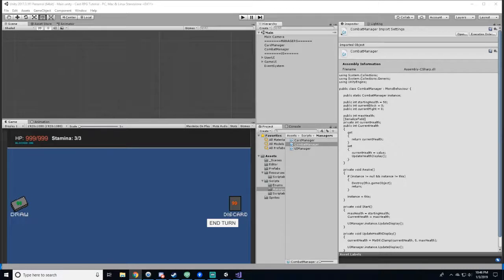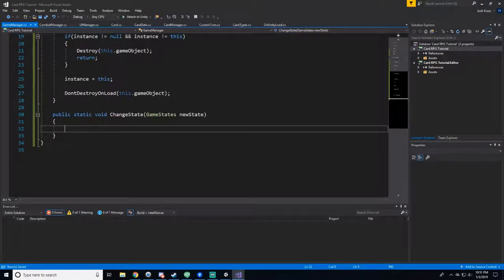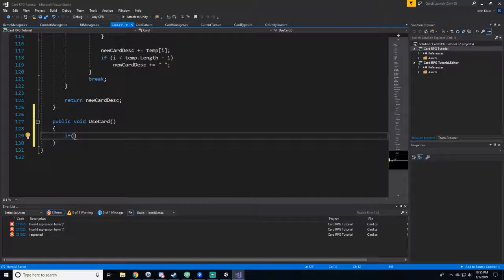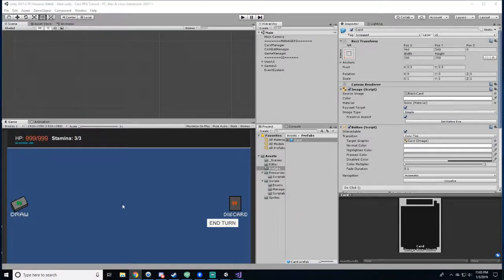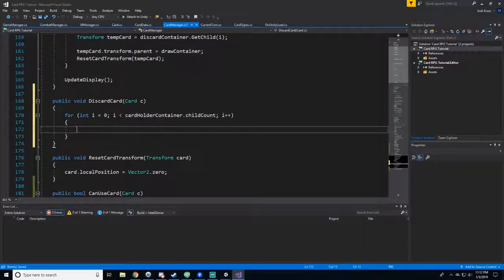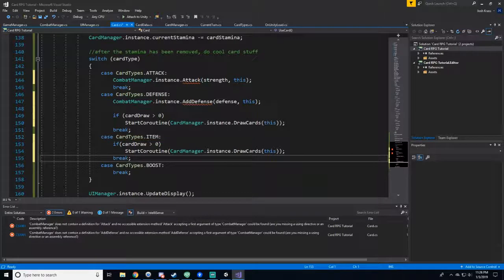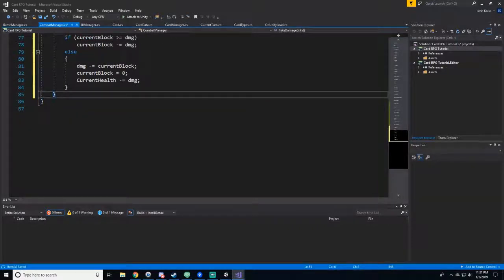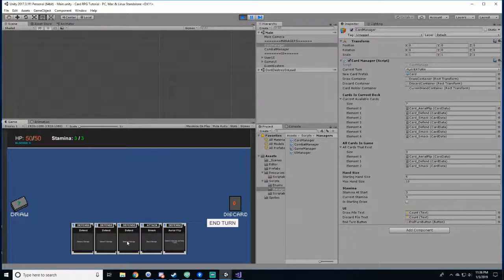CardRPG Scriptable Objects Tutorial for Unity [Part 7] - Using and Discarding Cards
In this video, we will be creating the different methods that let you use card stamina and discard cards.

Come hang out live every morning around 6:30 am EST